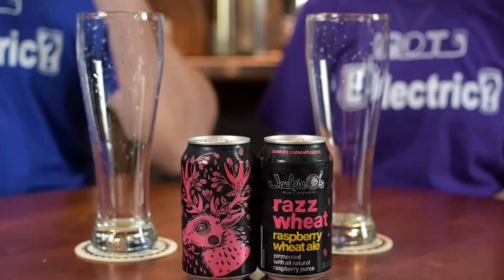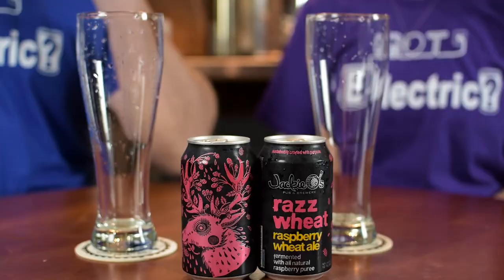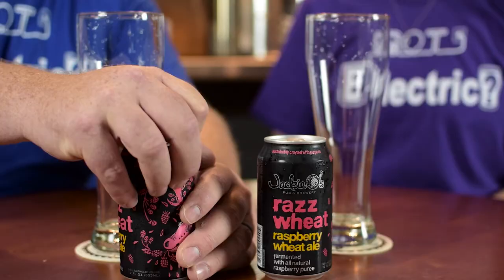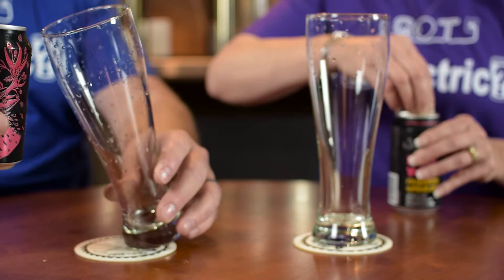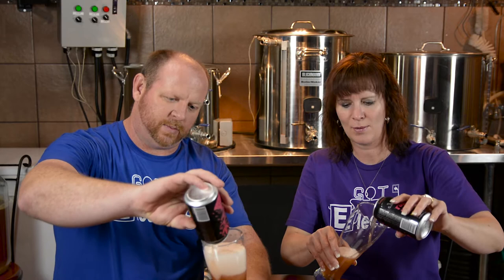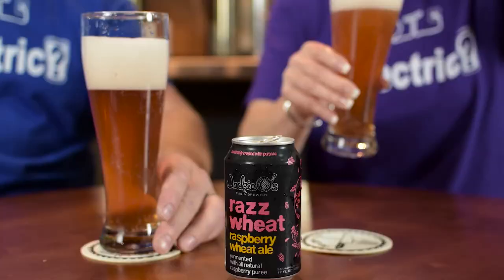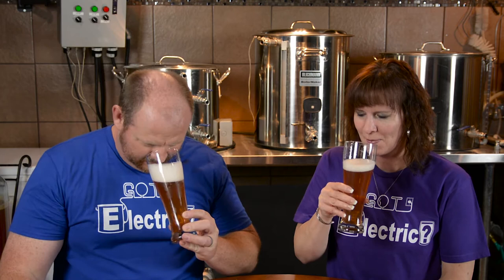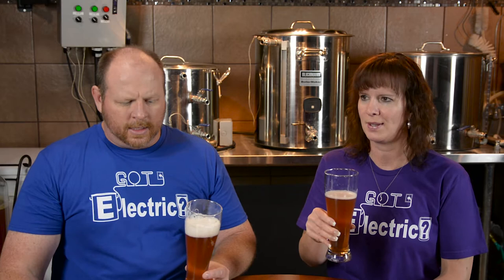Razz Wheat Jackie O's Friday Night Craft Beer Review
Tonight we revisit a brewery in Athens Ohio. Jackie O's. Razz Wheat is has subtle raspberry flavor, well carbonated with a slight hint of tartness.

Brewery Description:
RAZZ WHEAT
WHEAT ALE

ABV: 5.5
40% white wheat and 60% malted two row create a nice subtle wheat ale.  420lbs of all natural raspberry puree is added during fermentation giving this beer a unique and playful personality.  The rosy haze and sticky head embody a continuum of sour sweetness held together by a wheat back bone.